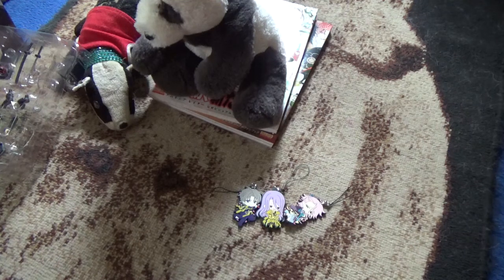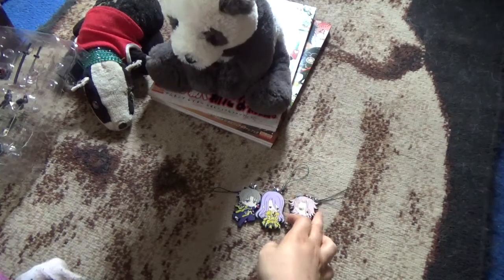Sunnycon haul August 2019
Me and Badgy show you all the stuff that I got at Sunnycon Liverpool 2019.